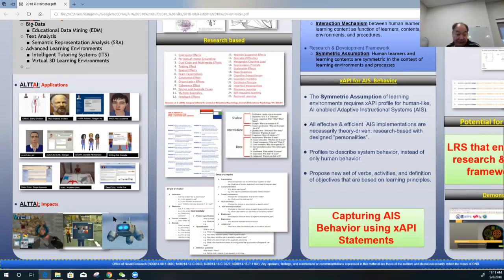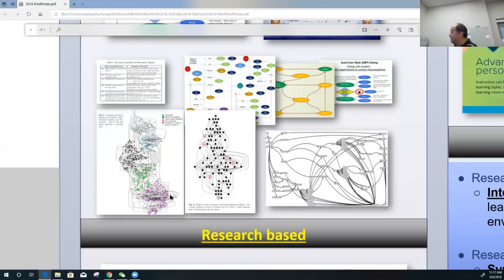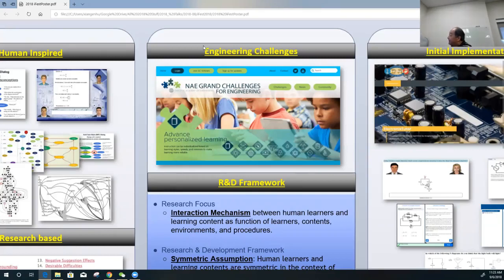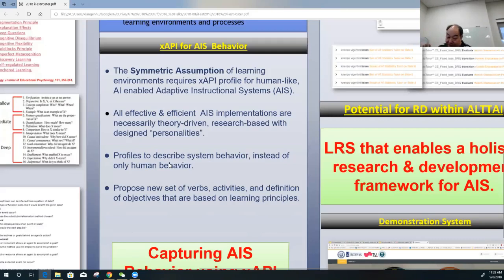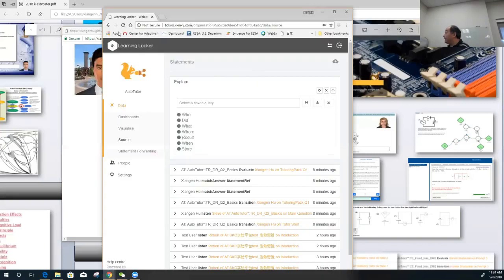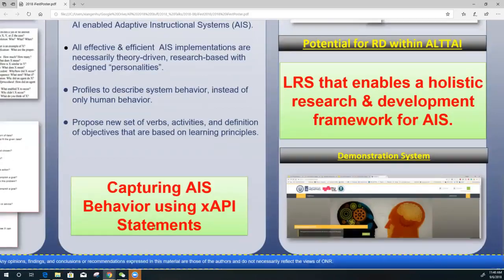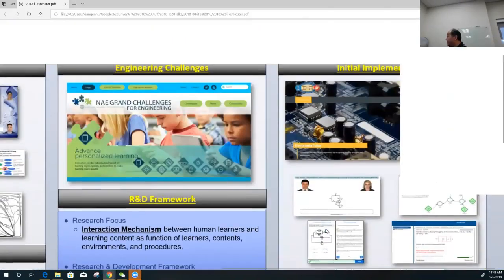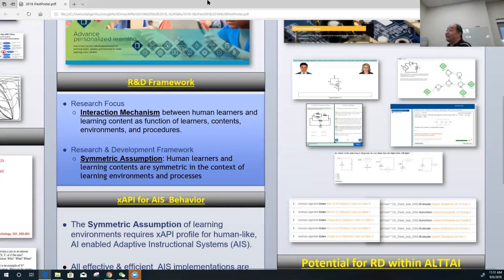Capturing AIS Behavior using xAPI Statements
IEEE ICICLE xAPI & LA SIG meeting (2018/09/06)
Speaker: Xiangen Hu, U. of Memphis